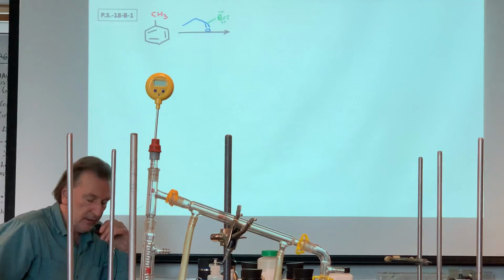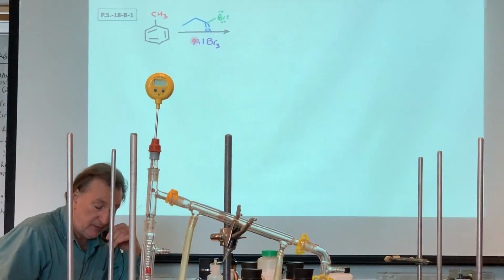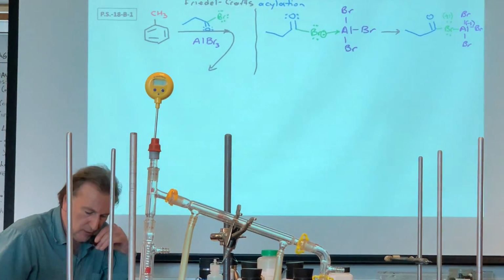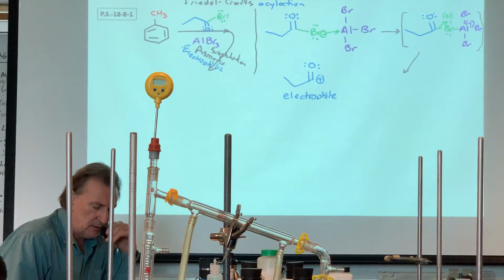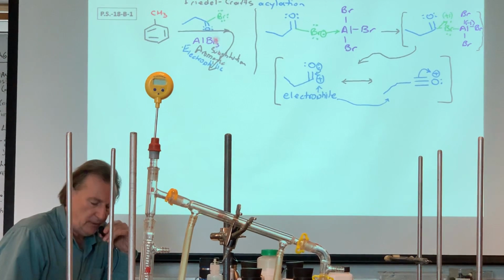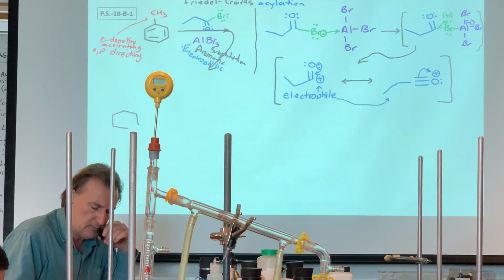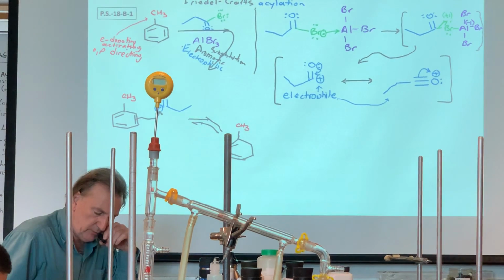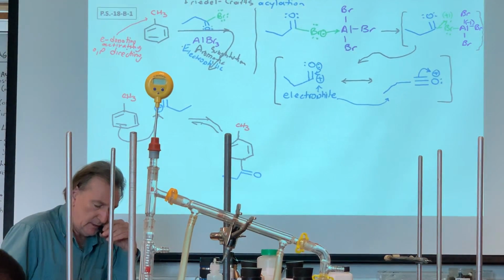Unit 18 part 1/4